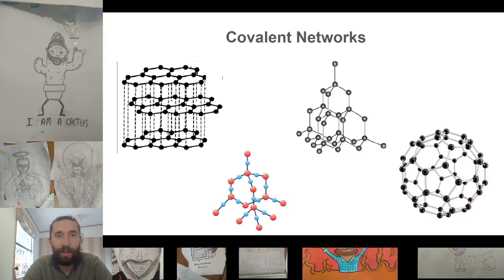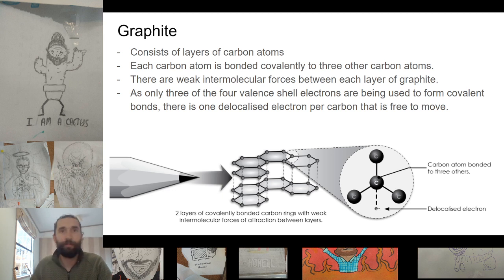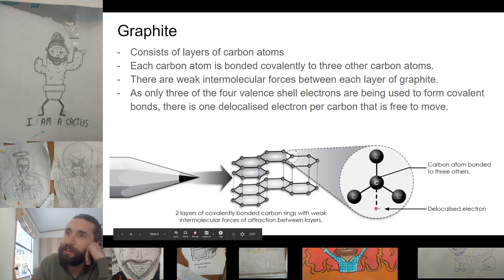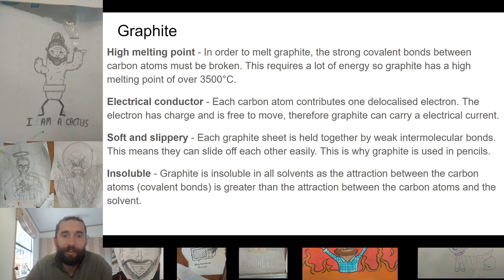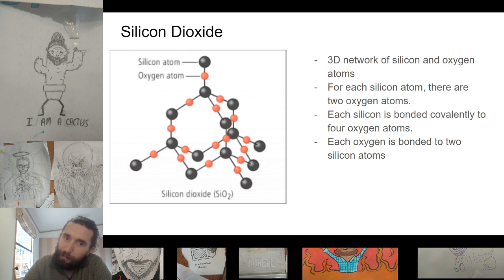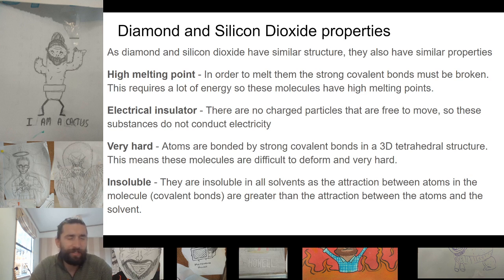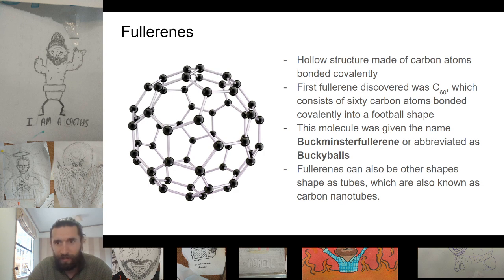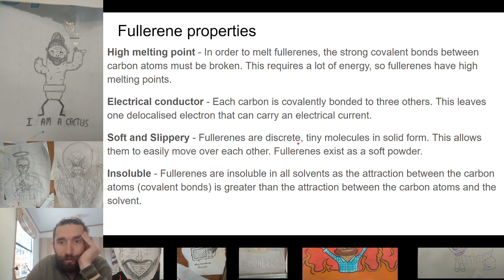11 - Covalent Networks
Homework is pages 94-97 in Scipad